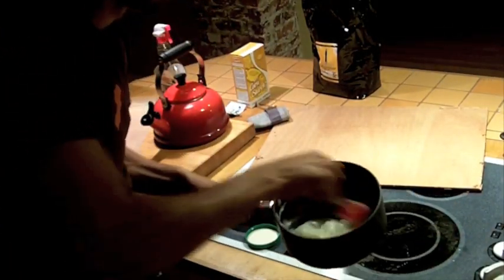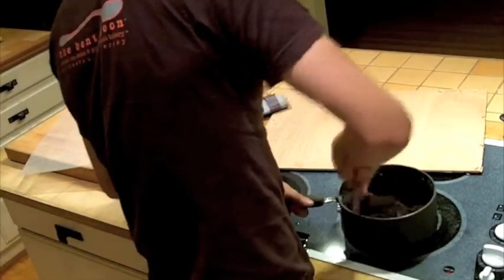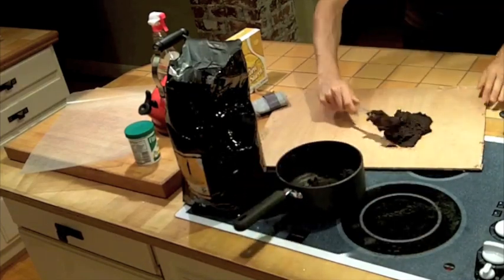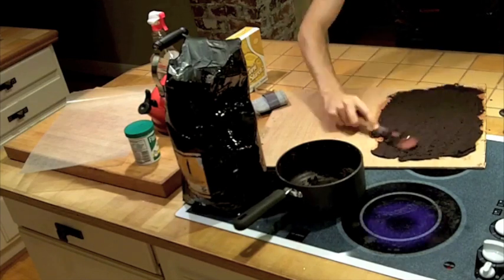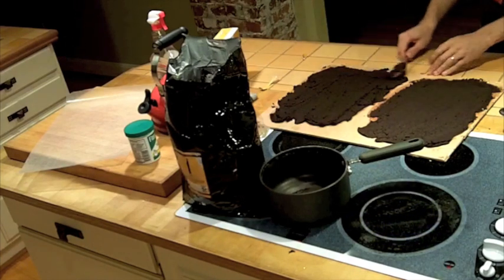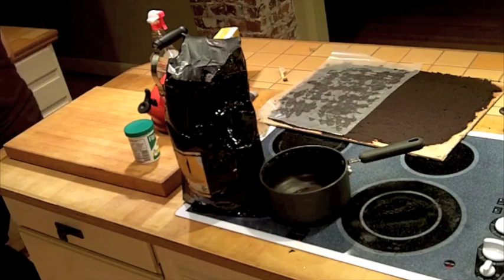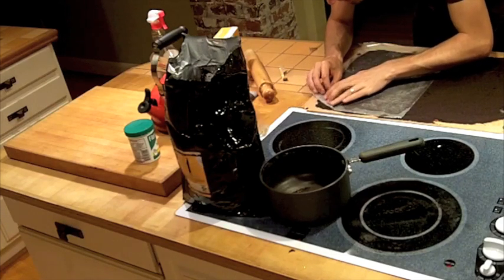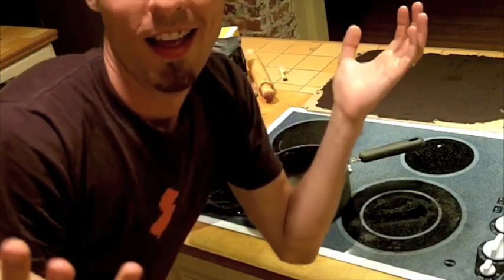The Humblefactory - Making A Coffee-black Printing Surface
Working in collaboration with Studio Matthews in Seattle, The Humblefactory is exploring a variety of environmentally sensitive printing substrates for a materials library at the University of Washington.

This video demonstrates an attempt at a starch polymer + Coffee composite surface. This material can be applied to wood, but experiments will be made to test its usefulness in making 3-dimensional shapes as well. Other composite fillers are potentially valid, such as sawdust, or crushed egg shells (for a lighter ground)

The concept for this material is similar to Noriurushi(rice urushi) lacquer filled with Nihenji (middle coarseness whetstone powder). You can see an incredible demonstration of the preparation of this material on Maki Fushimi's impressive Fishimiurushikomo channel:

The Humblefactory is an experimental manufacturing lab founded by Dominic Muren in Seattle Washington.